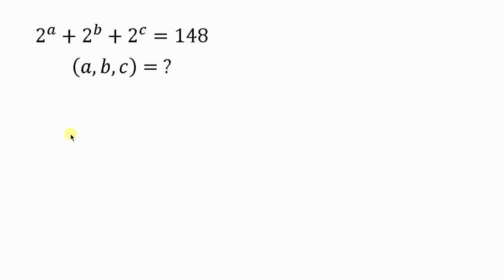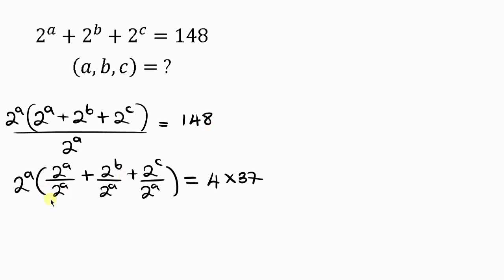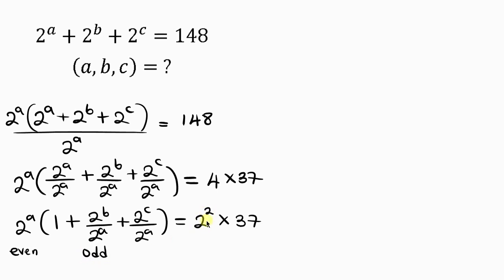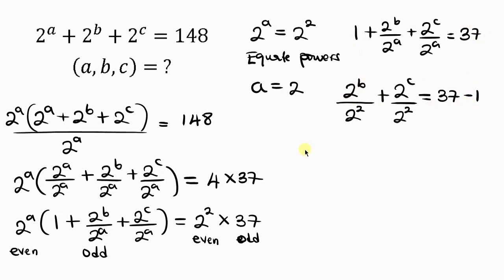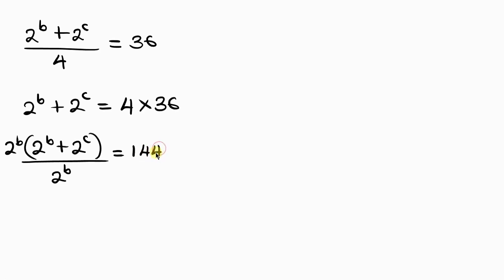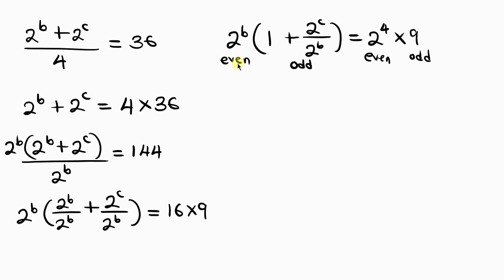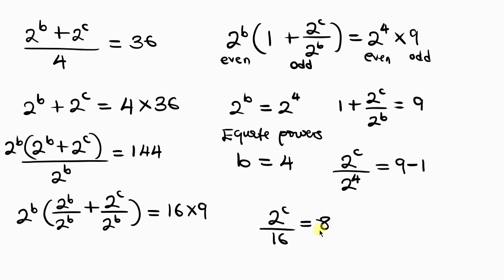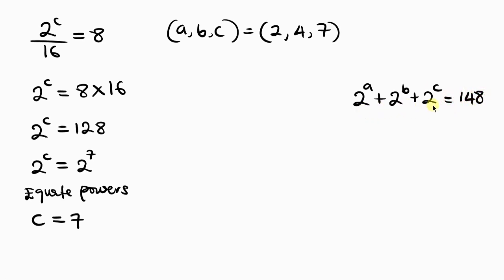A Very Nice Math Olympiad Problem | Solve for a, b and c | Algebra